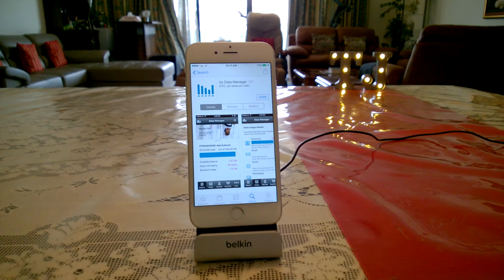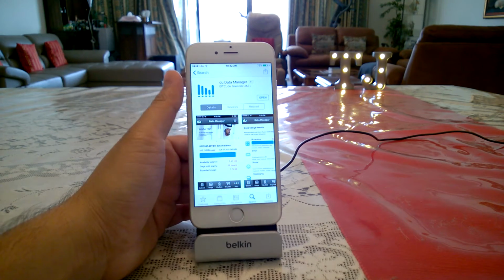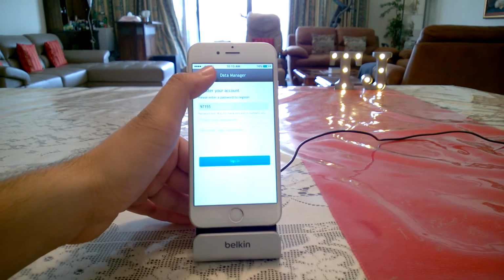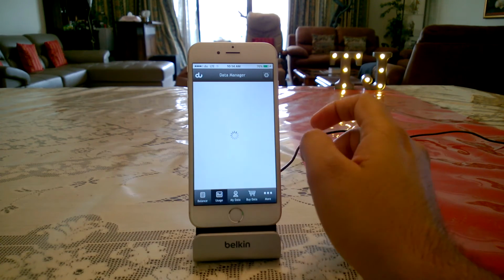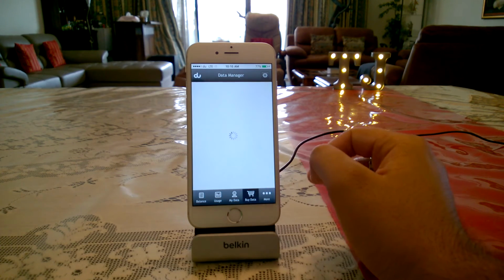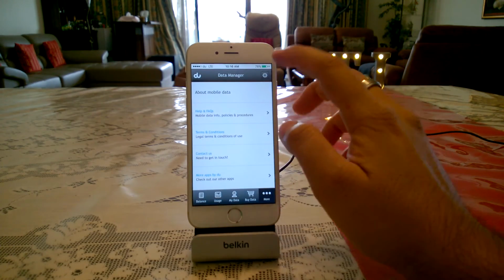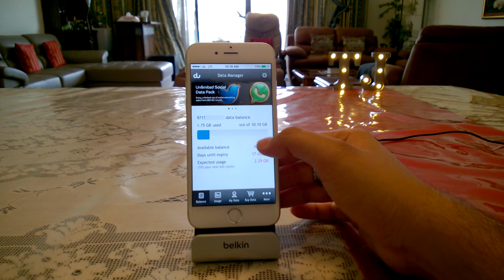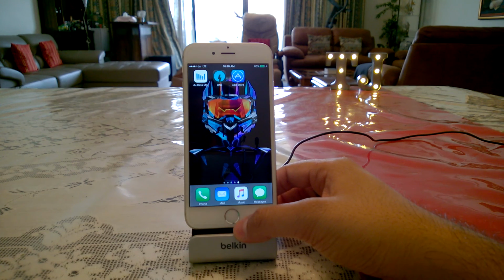Du Data Manager - App Review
Review of the Du Data Manager (@du). This app helps you track your Data Usage and lets you quickly remove or add new data bundles.
An absolute essential app for any Du customer using their data service.

Du is one of two telecom providers in UAE. (The other is Etisalat)